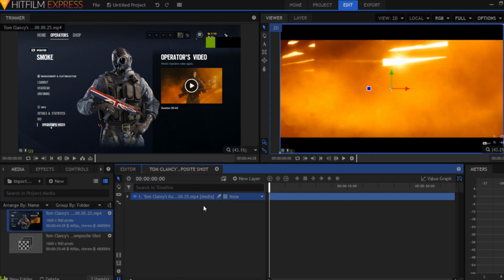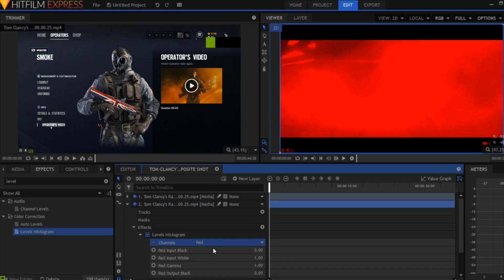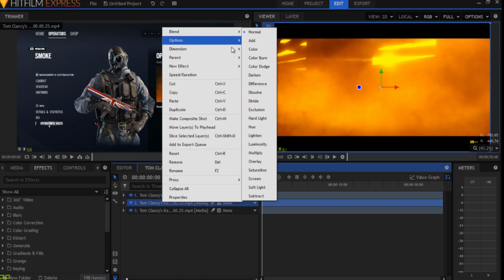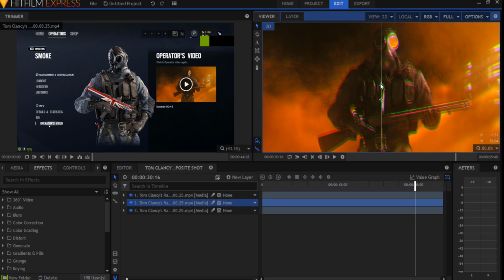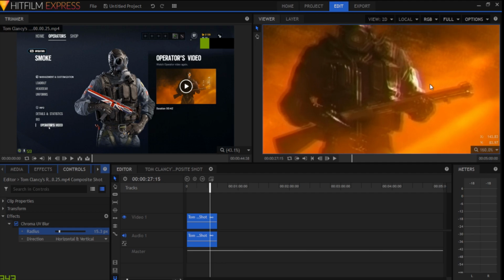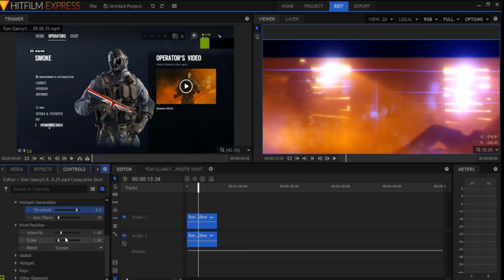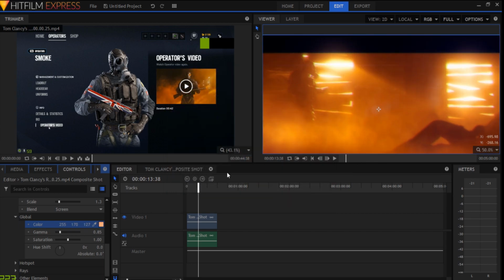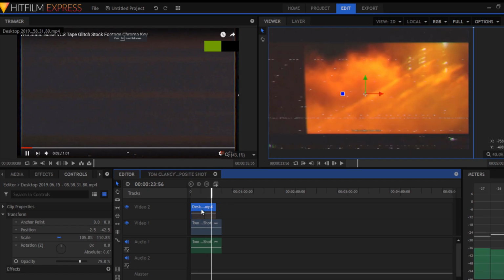Creating a VHS Type Effect in Hitfilm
M U S I C- By SUUS